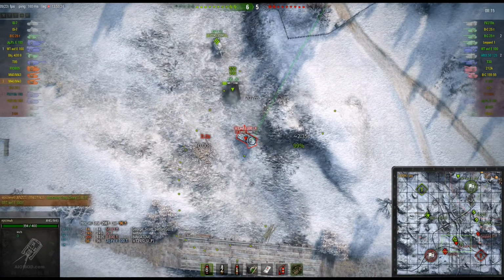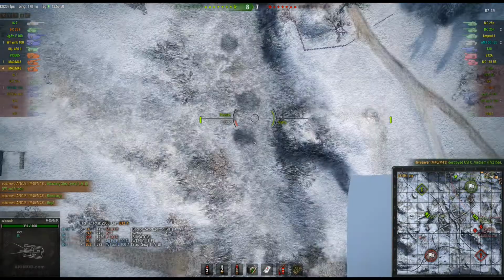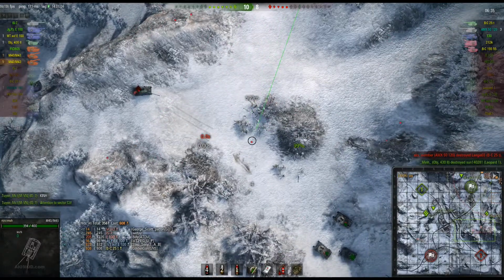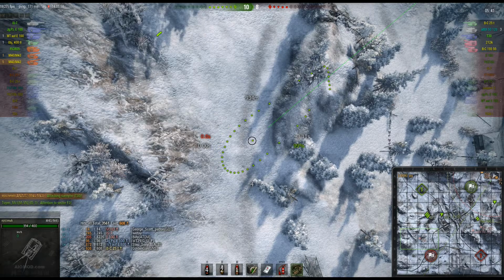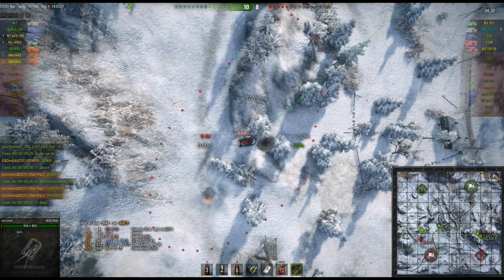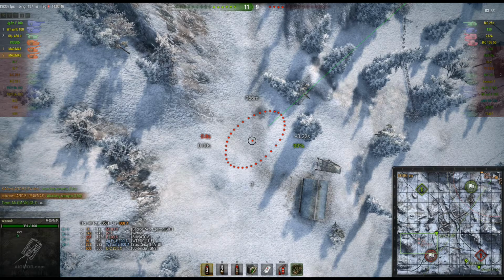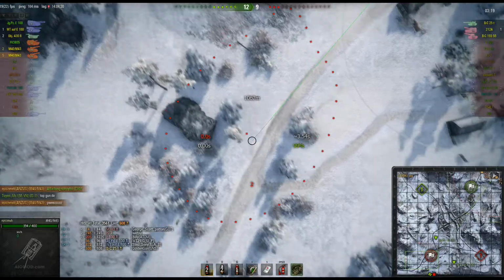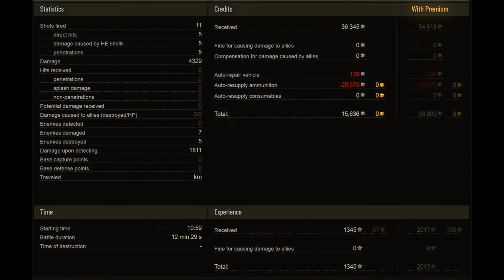World of Tanks - Bombs Away - Full Game Commentary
Epic arty platoon carry. This is how you play arty. :D